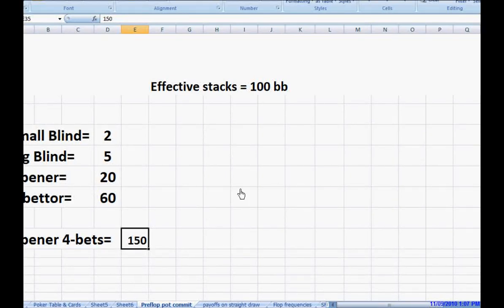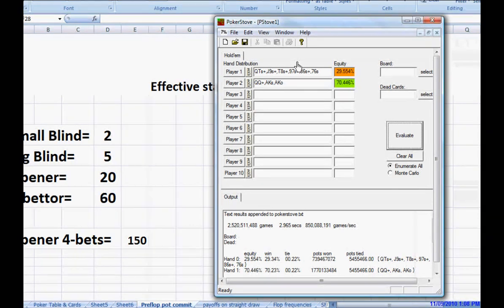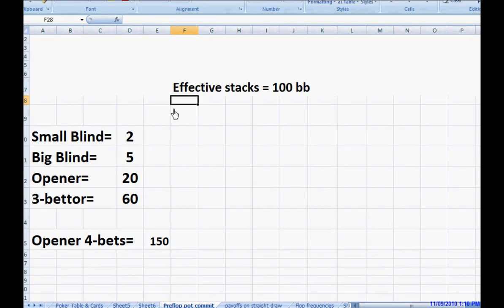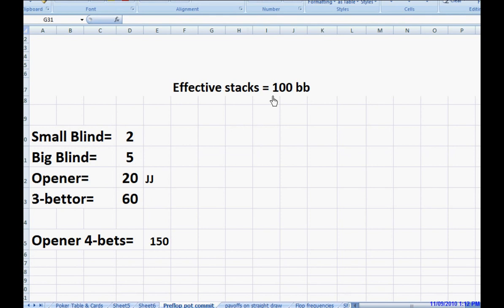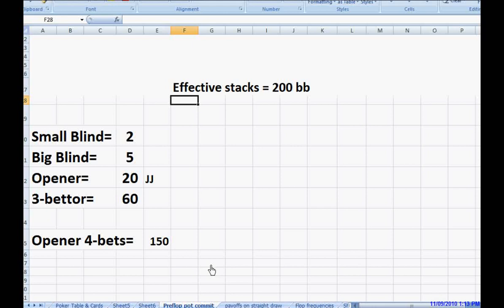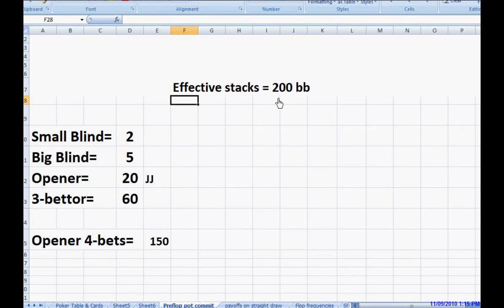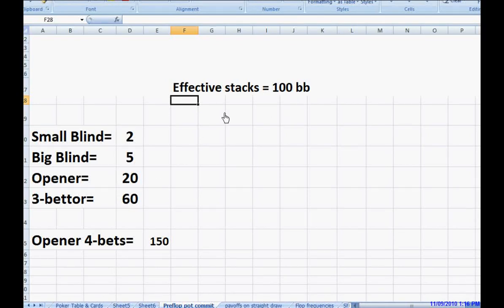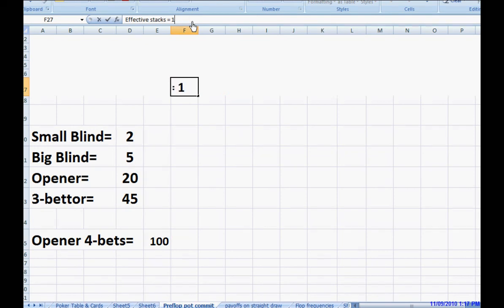Game Theory Poker 20.wmv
Continues directly, almost mid sentence, where #19 left off. Discusses relationship of effective stack sizes to preflop bet sizes.